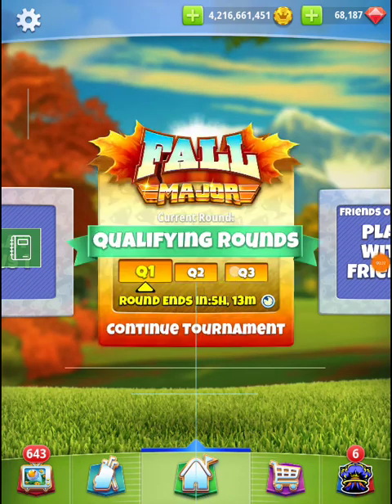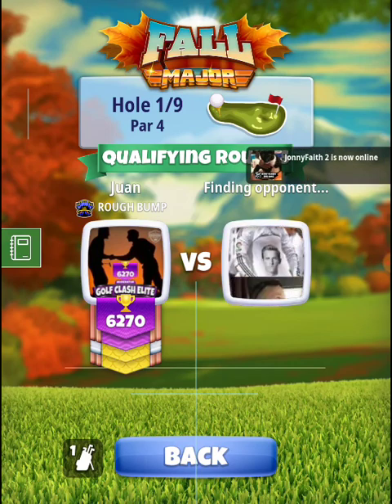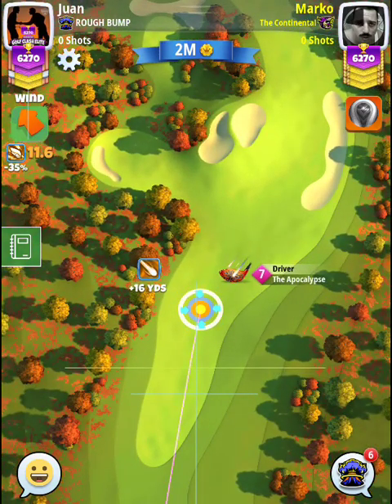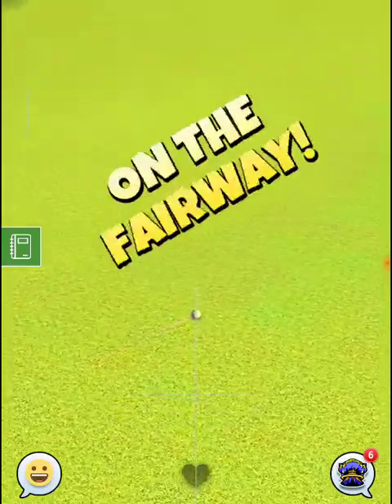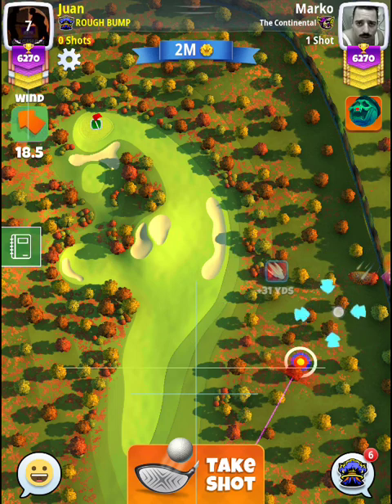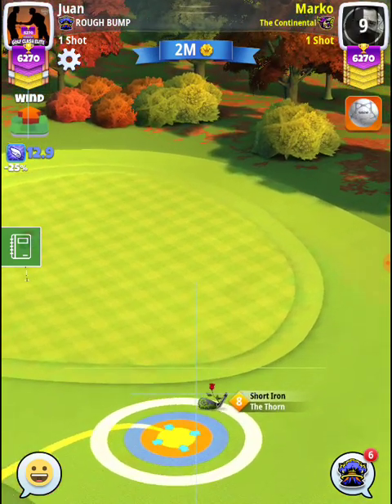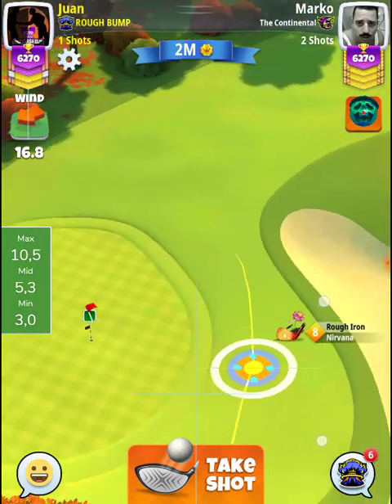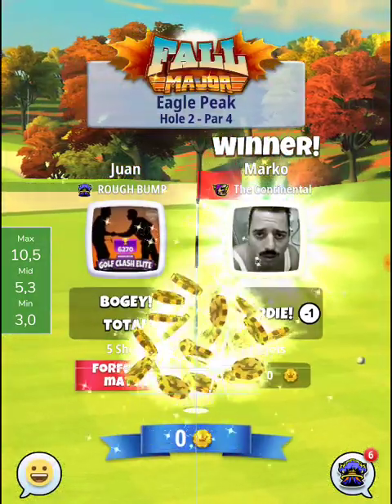Golf Clash, TIPS, Fall Major Tournament Hole 1, Master